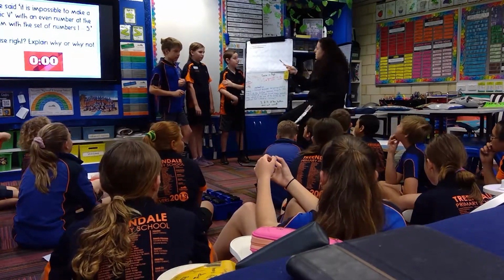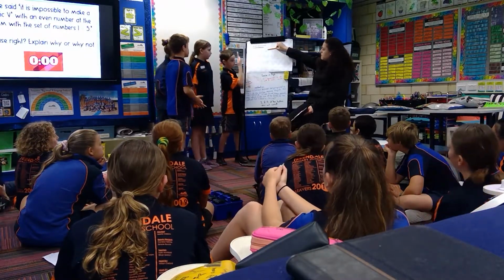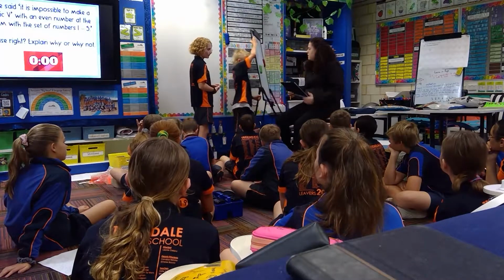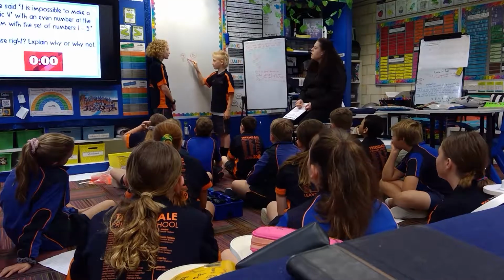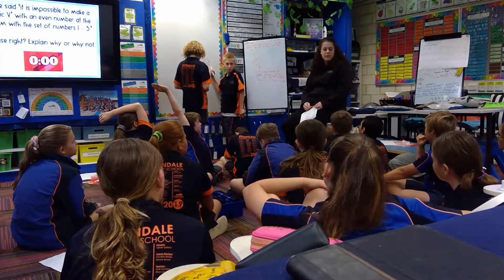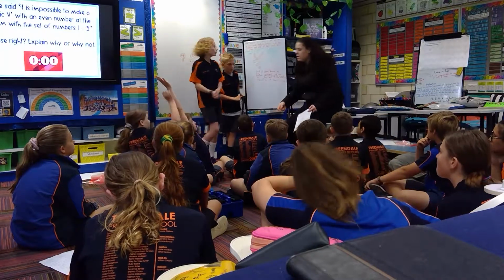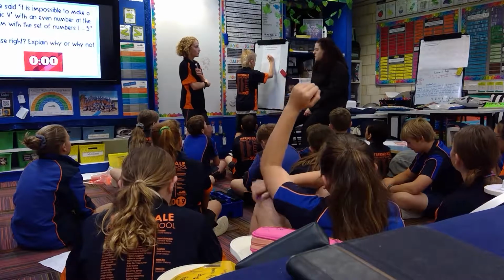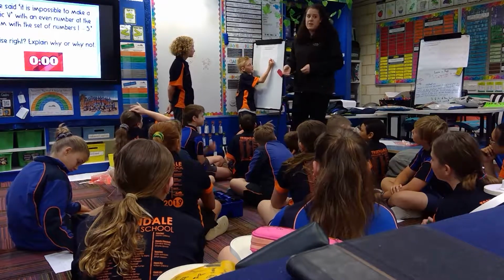Treendale Yr 6 Proofs